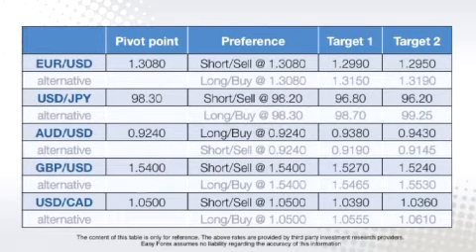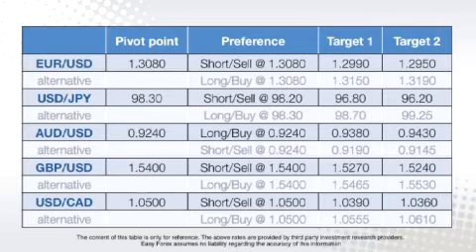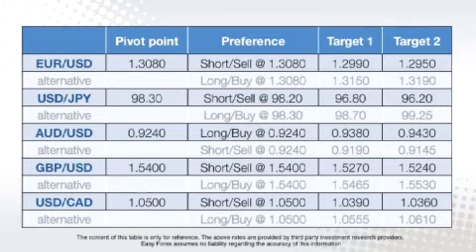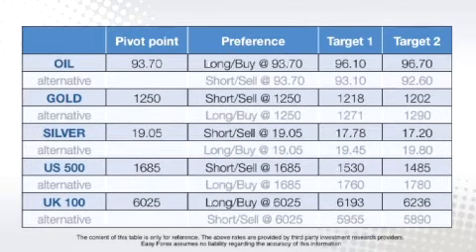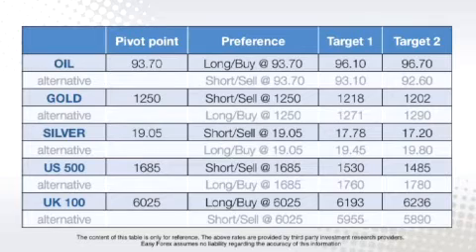Easy Forex Daily Video -- June, 27, 2013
Easy Forex - Gold finds support at 1223